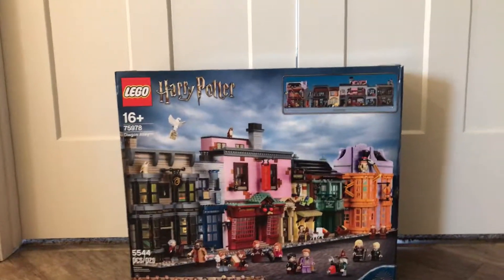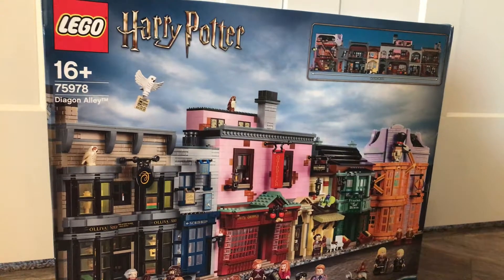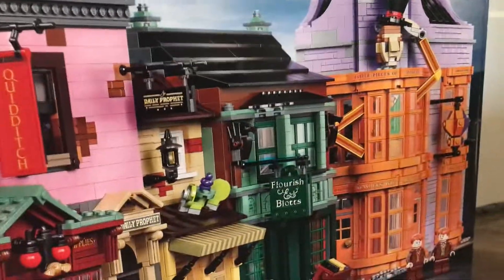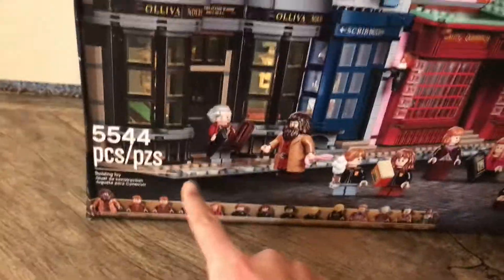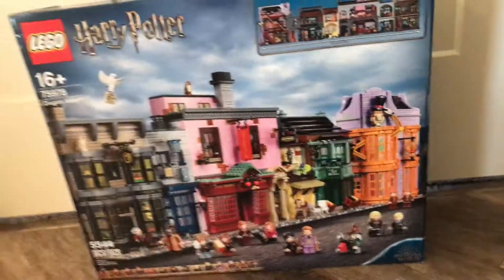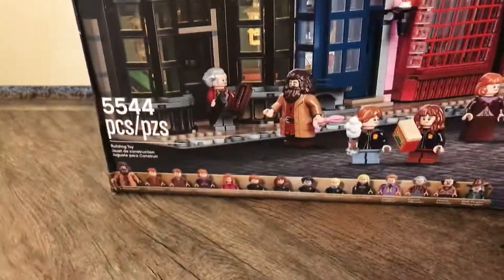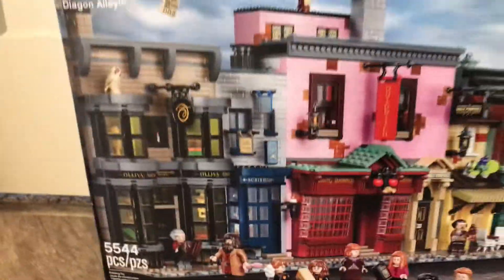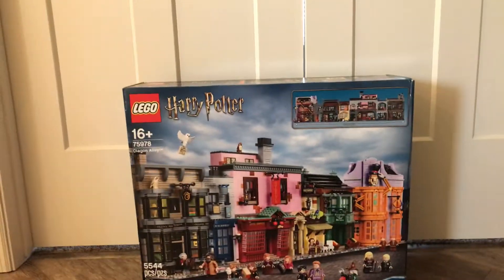We got Diagon Alley